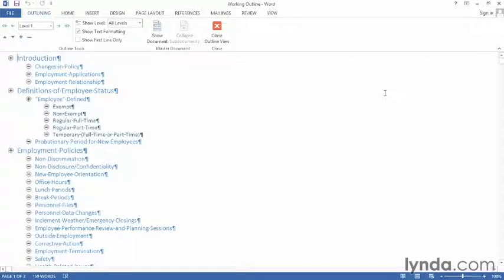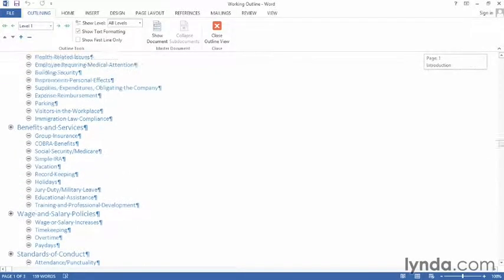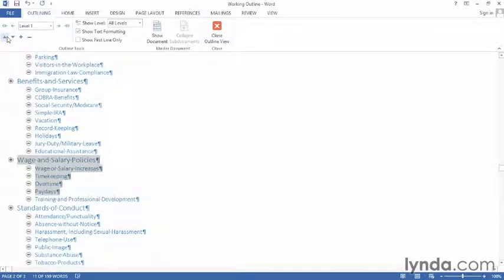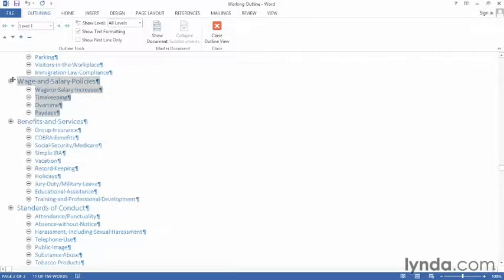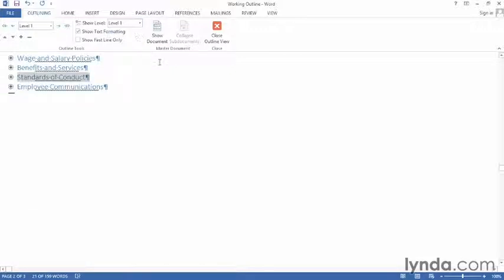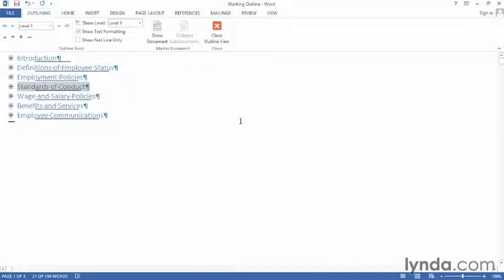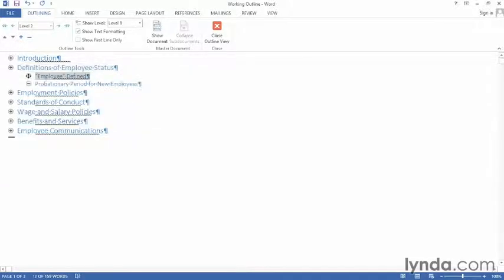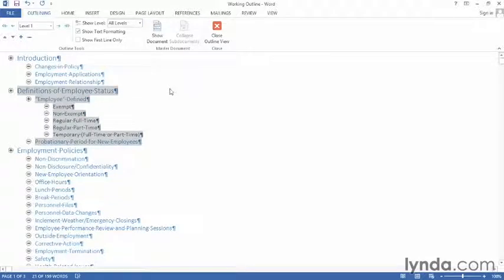02 02 editing of Building Structure with Outlines & Master Documents